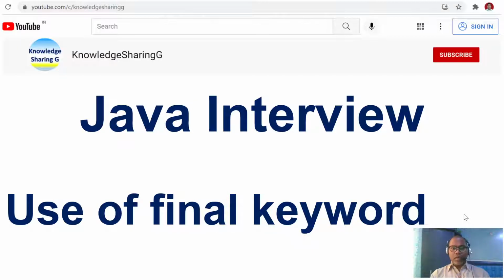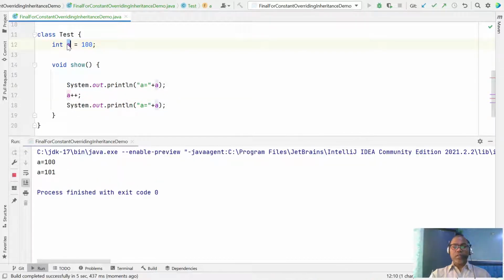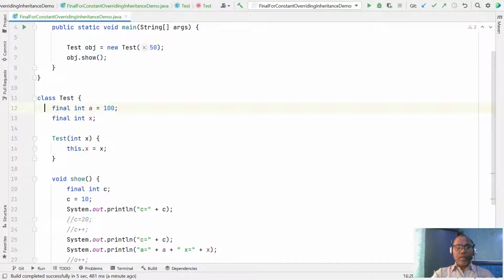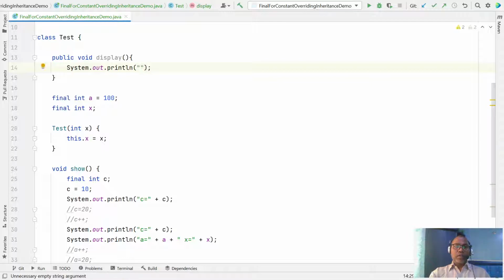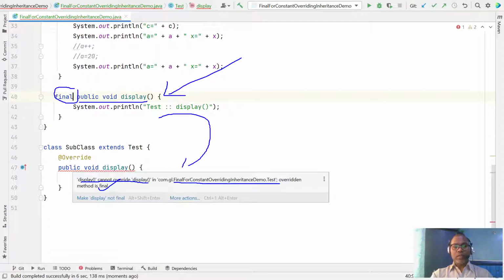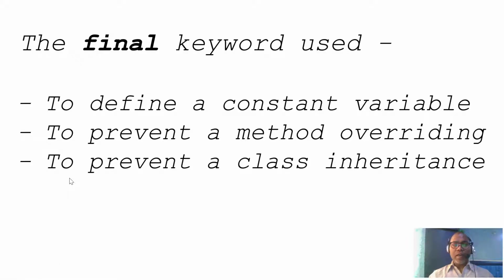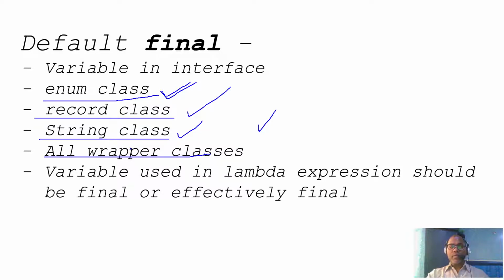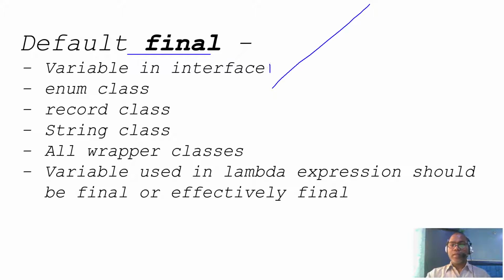Java Interview Use of final keyword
The final keyword used -
                            - To define a constant variable
                            - To prevent a method overriding
                            - To prevent a class inheritance

Default final -
                 - Variable in interface
                 - enum class
                 - record class
                 - String class
                 - All wrapper classes
                 - Variable used in lambda expression should be final or effectively final

Knowledge Sharing
Knowledge
Sharing
KnowledgeSharing
KnowledgeSharingG